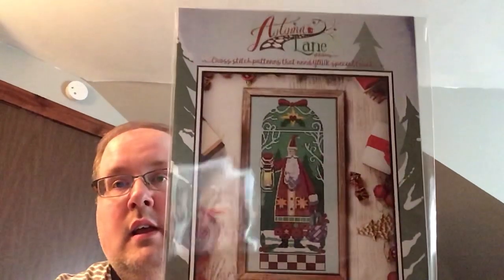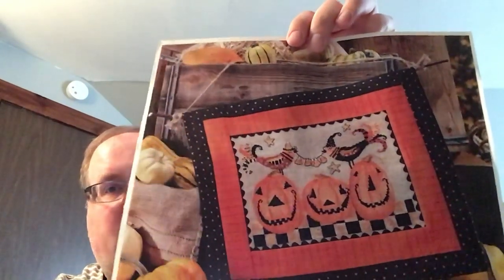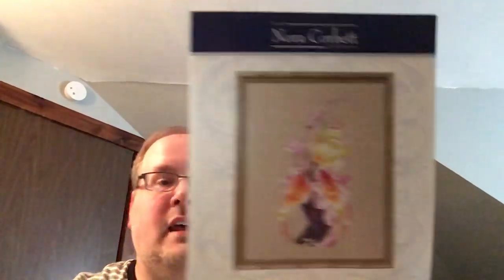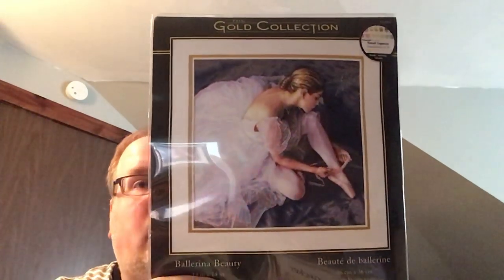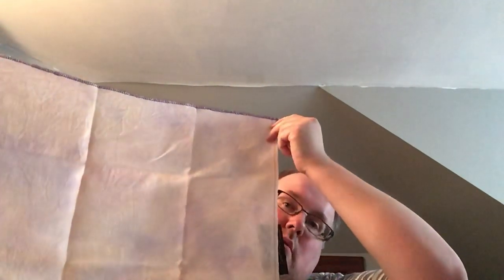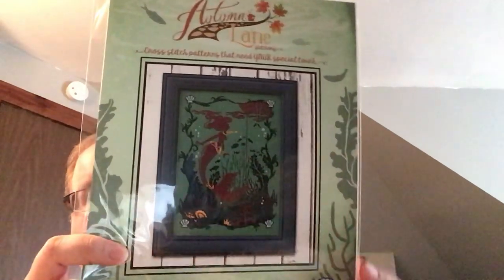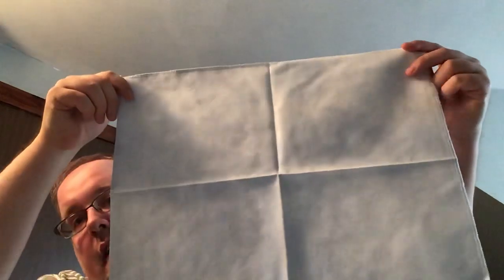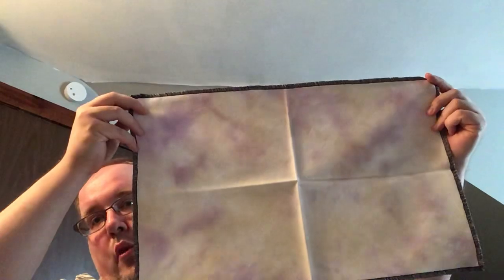Flosstube 5 - I’m back! All the haul and Maynia plans!